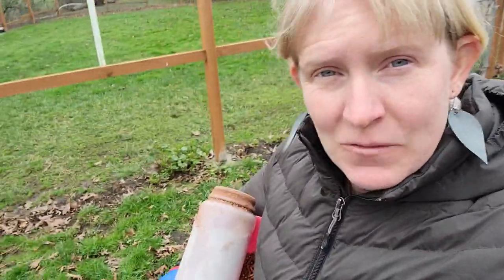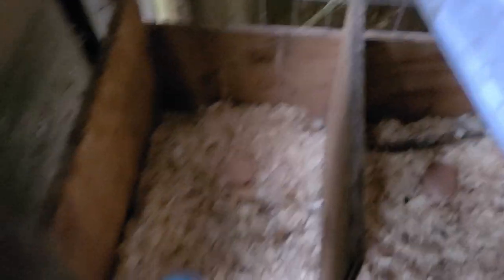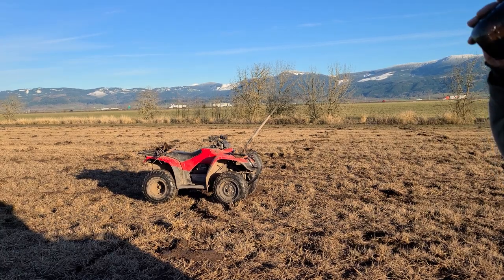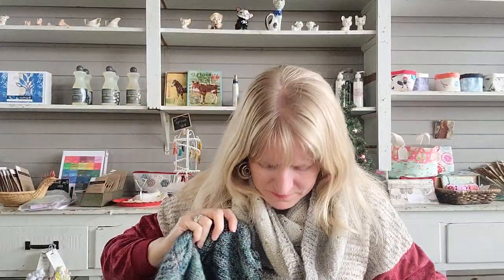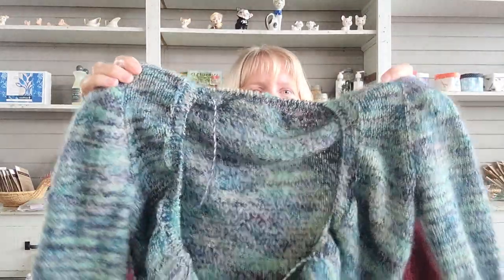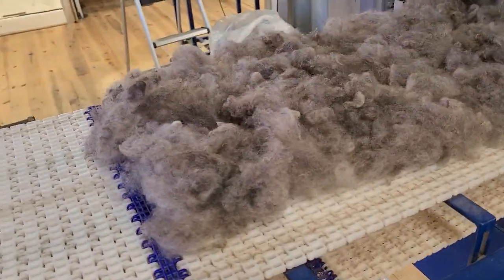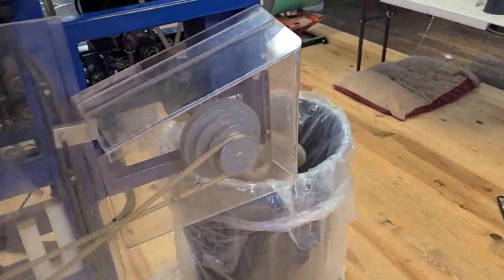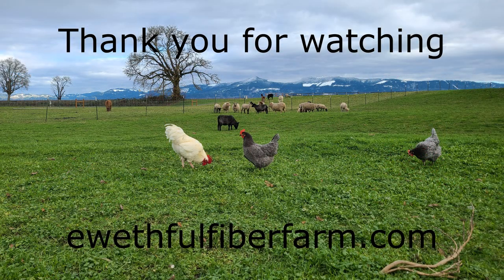Being Ewethful Episode 29 Farm to Yarn and In Between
Welcome to Being Ewethful Episode 29

Ewethful Fiber Mill is a wool mill located in Halsey, OR that processes yarn and handspinning fibers straight from the sheep. The wool and fibers used to make our yarns are grown and purchased locally so our carbon footprint is low and our yarn is sustainable. We wash, card and spin wool at our mill to create the Ewethful yarn line.

In the Being Ewethful vlog I share and hope to educate about owning a wool mill, where wool comes from and how important it is to know your wool. I share videos about farm life and yarn making. And of course I talk all about wool and making, the things I'm knitting, handspinning and weaving. And the inside scoop on what is like owning a small business.

Our Mission at Ewethful:
Our mission at Ewethful Fiber Mill is to fill making hands with small batch American grown yarns and fibers. We strive to produce lightly processed products that maintain their character, have low environmental impact and tell the stories of the animals and shepherds from whence they came.

Find us at:

You can sign up for the Newsletter at the bottom of our homepage!

Show Notes for Episode 29:

Next Open Mill shop open day is Saturday January 29th. 10am – 3pm. Masks required per Oregon state guidelines. Vaccinations preferred if you are planning to sit and make with the group.

Patterns Mentioned:

Cowl I am wearing
Pattern: 3 Colored Cashmere Cowl
Designer: Joji Locatelli
Yarn: Ewethful Fiber Prineville yarn

Mittens
Pattern: The World’s Simplest Mittens
Designer: Tin Can Knits

Sweater Pattern:
Georgetown
Designer: Hannah Fettig
Yarn: handspun rambouillett wool and mohair

Intro: (0:00)
Farm Tour: (3:37)
Grass Seed Farm Update (12:44)
What Kim’s Working On: (15:18)
Fiber Triangle Video: (21:49)
What’s Happening at the Mill: (27:24)
Mill Tour Videos: (33:37)